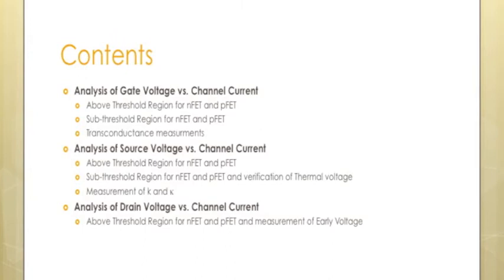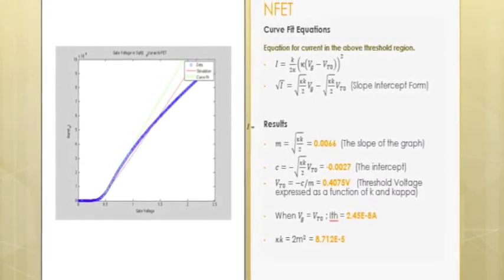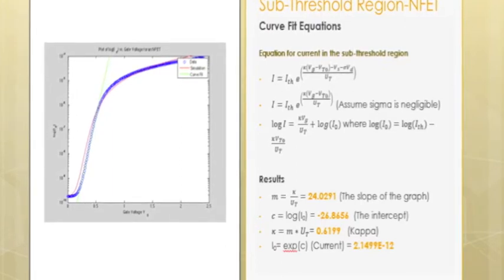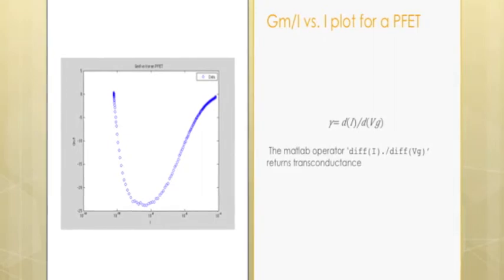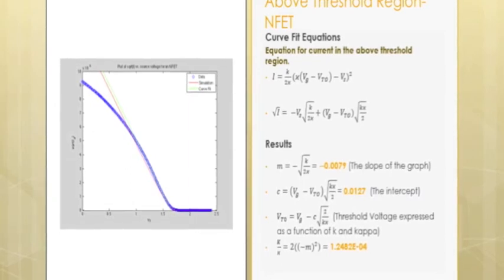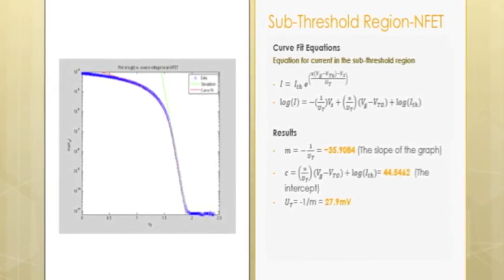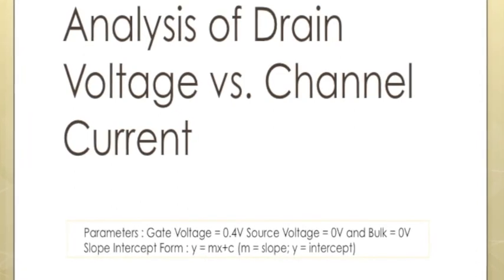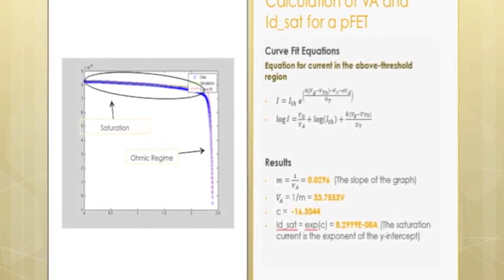ECE 3400 - Project 1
Project 1: Georgia Institute of Technology, ECE 3400, Dr Hasler, Mosfet Modeling.
Spring 2014